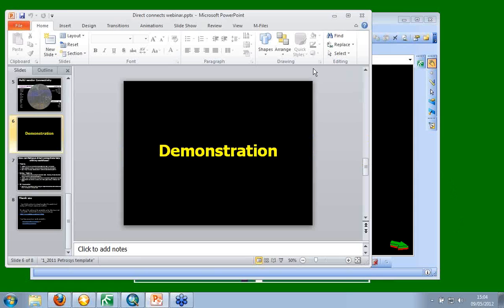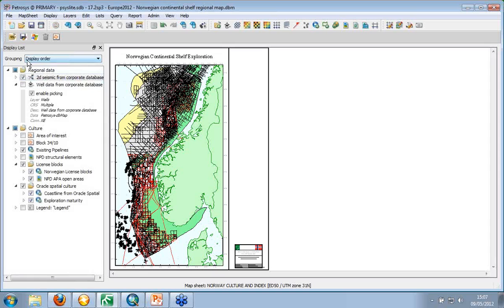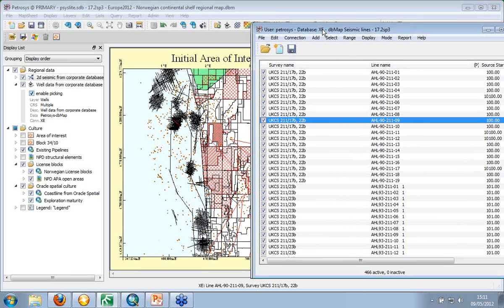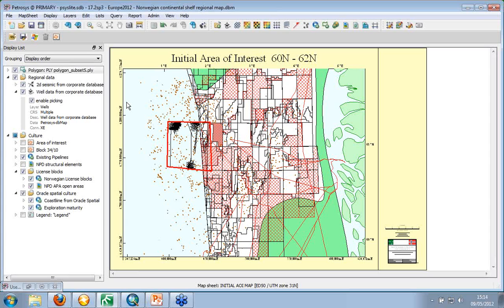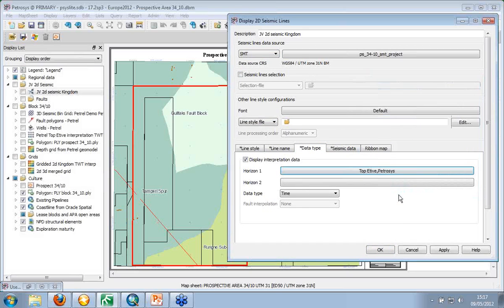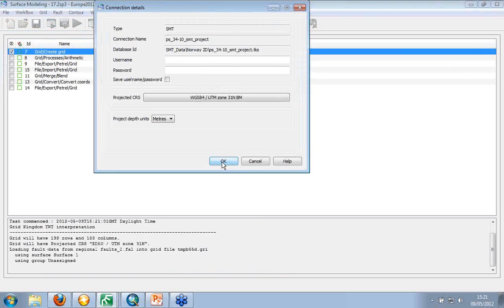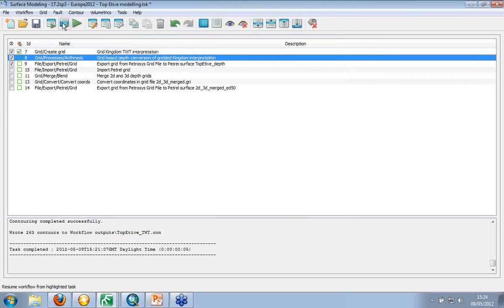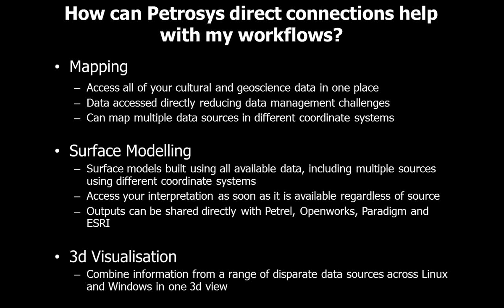Effectively Utilizing Third Party Data in Petrosys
Learn how Petrosys accesses a range of data types directly from multiple third-party applications and databases without the need for adapters or importing into Petrosys formats.  See how others save time and increase their productivity and efficiency by using Petrosys' "direct-connect" technology to create maps, model surfaces and display data in 3D.